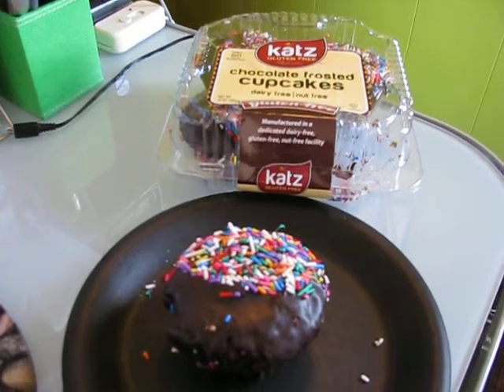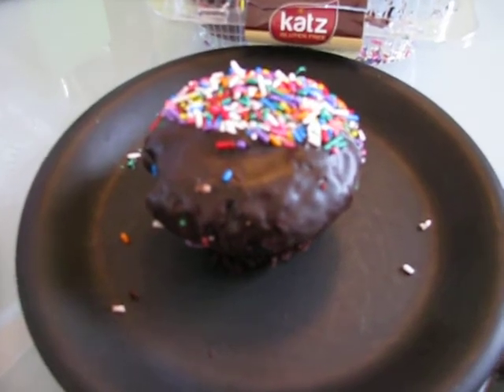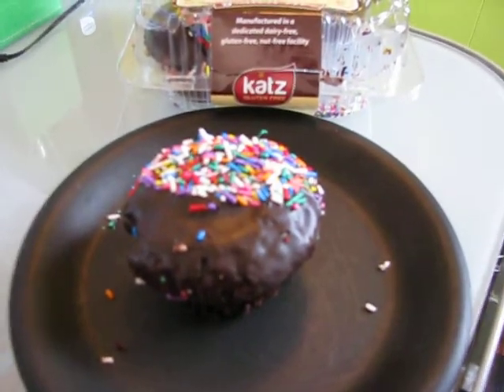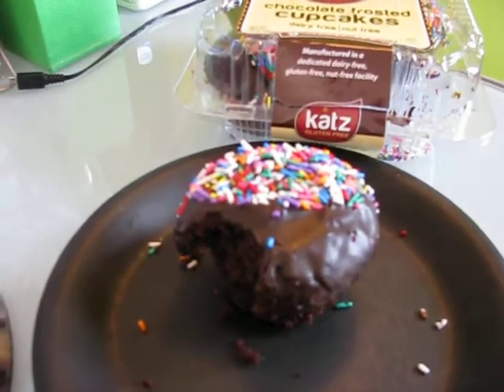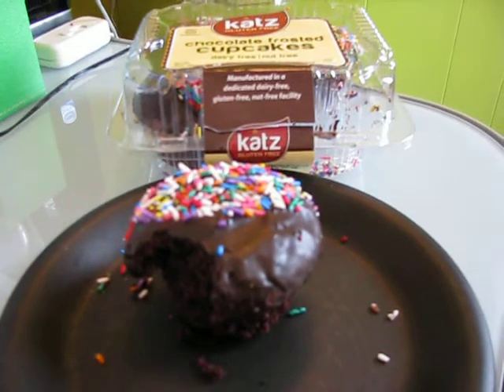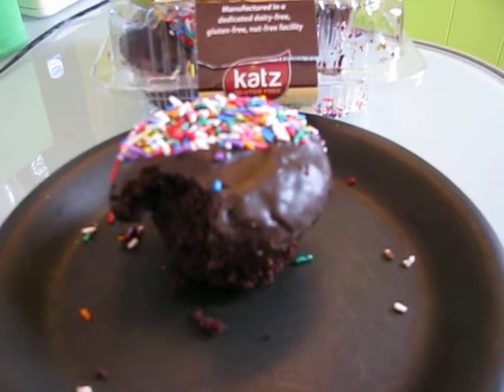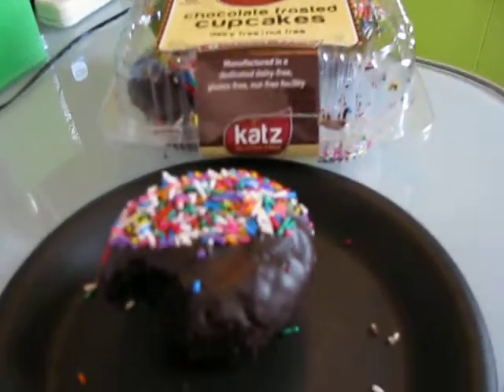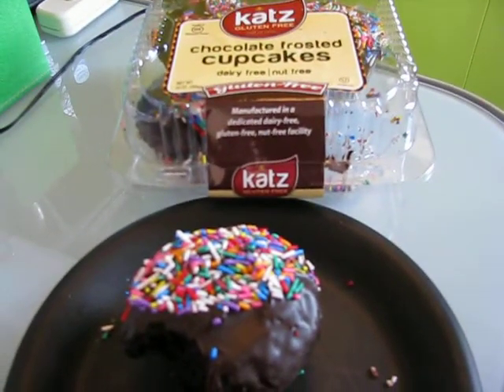Katz Gluten Free Review #9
I was asked by Katz Gluten Free to taste test their gluten-free bakery products. In this vlog, I taste tested their Chocolate Iced, Chocolate Cupcakes with Sprinkles!